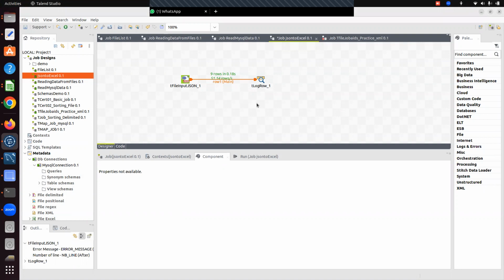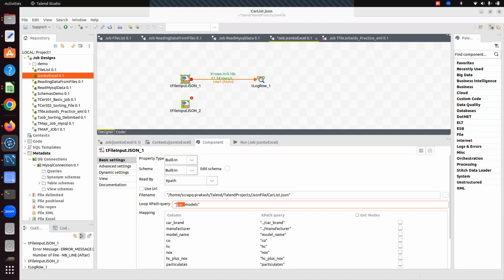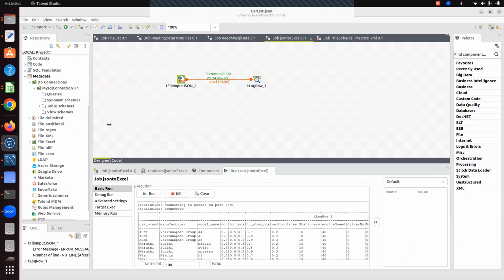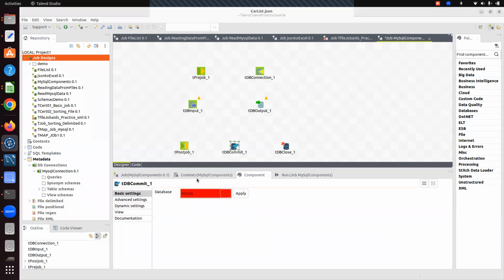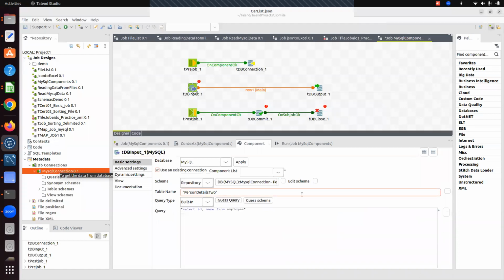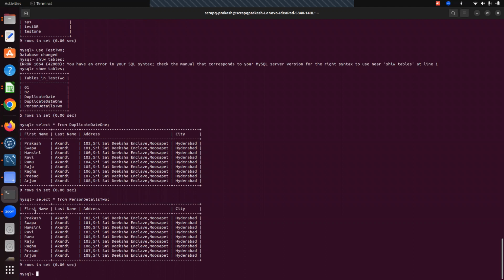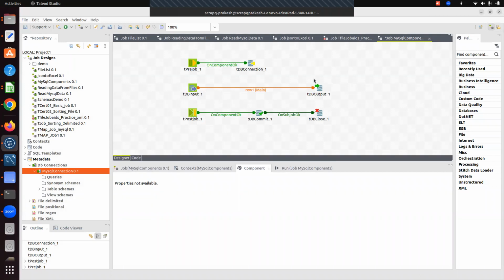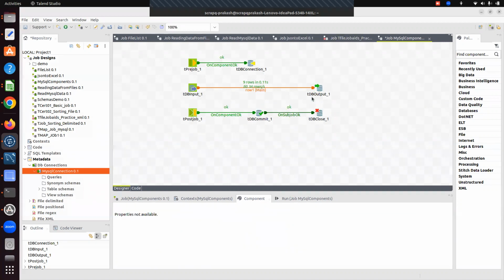Talend -Data Integration |Jobs -JSON and MySql |Talend Basic Jobs| ETL Process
This video covers Two jobs (How to Read and write data from Json and MYSQL)

Main Features in Talend are:
Data Migration,
Data Consolidation,
Data Synchronization,
Data Warehousing,